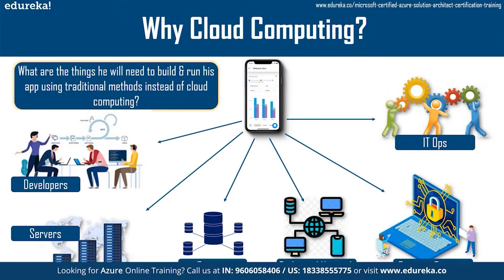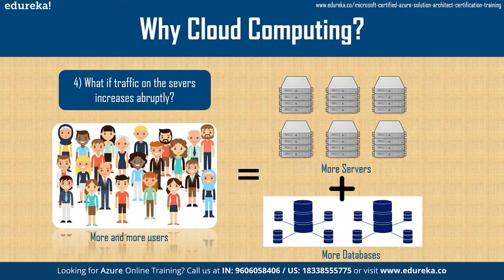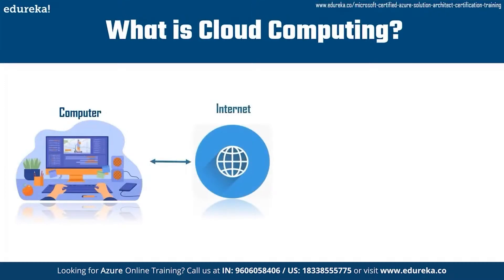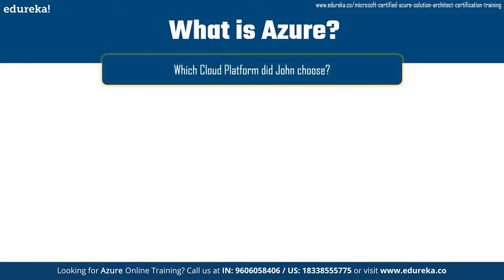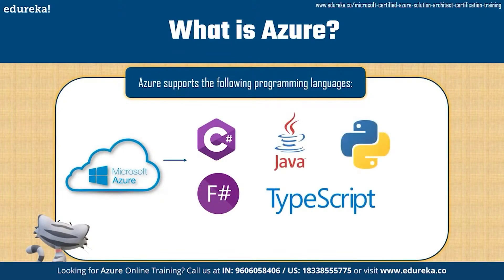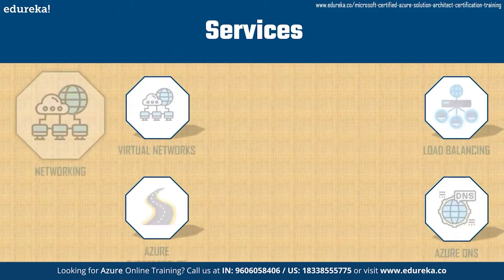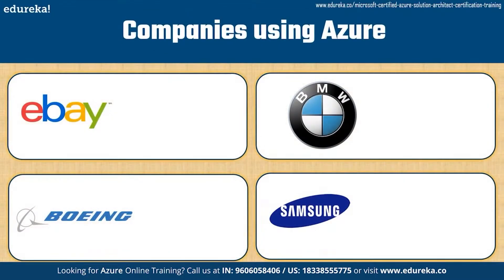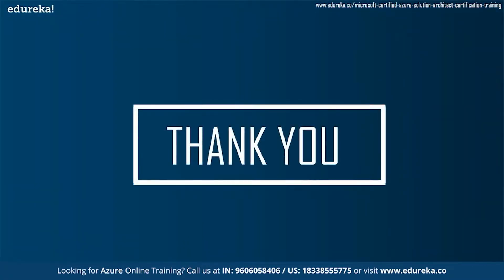What is Azure? | Azure Tutorial For Beginners | Microsoft Azure Training | Edureka Rewind - 2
This video contains the following topics:
 00:00:00 Chapters
00:00:51 Why Cloud Computing
00:04:11 What is Cloud Computing
00:05:41 What is Azure
00:07:38 Services offered on Azure
00:10:23 Companies using Azure

Why enroll for the Masters Program?

Cloud Architect Learning track has been curated after thorough research and recommendations from industry experts. It will help you differentiate yourself with multi-platform fluency, and have real-world experience with the most important tools and platforms. Edureka will be by your side throughout the learning journey - We’re Ridiculously Committed.

What are the objectives of this Program?

Our commitment to equip you with a 360-degree understanding of the Cloud Solutions means we cover a broad array of topics to ensure you build the best foundation for success, which includes: SAAS, PAAS, IAAS, AWS architect, Docker, Jenkins, Ansible and many more.

There are no prerequisites for enrollment to the Masters Program. Whether you are an experienced professional working in the IT industry, or an aspirant planning to enter the data-driven world of analytics, Masters Program is designed and developed to accommodate multitude professional backgrounds and allow its learners to have a successful journey in the IT industry.